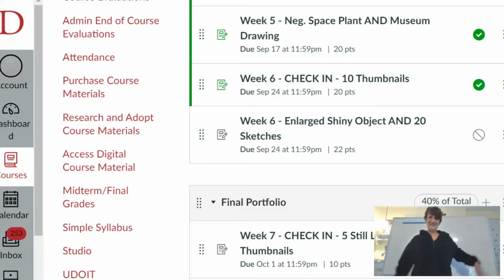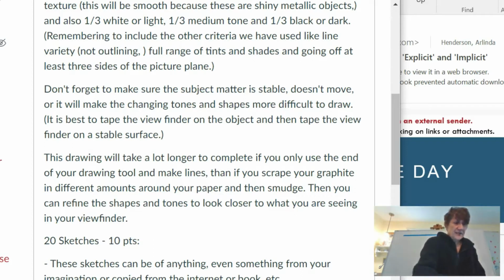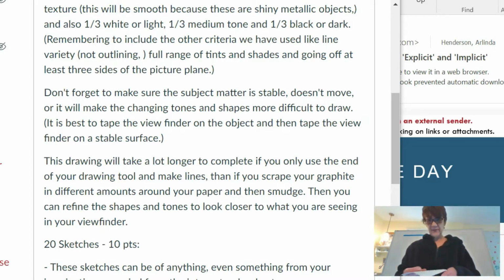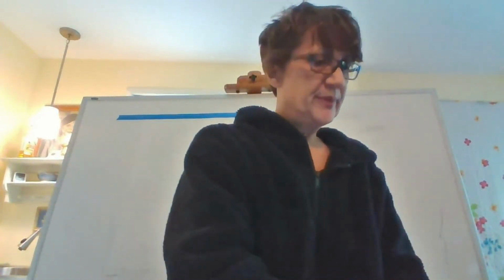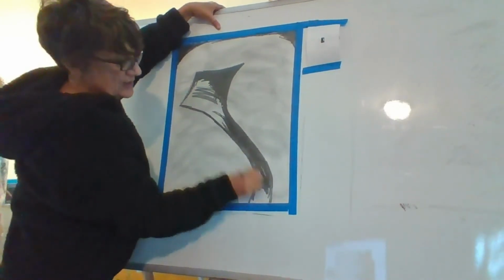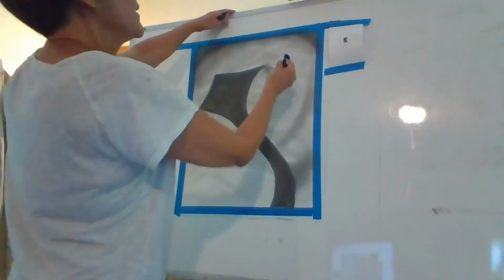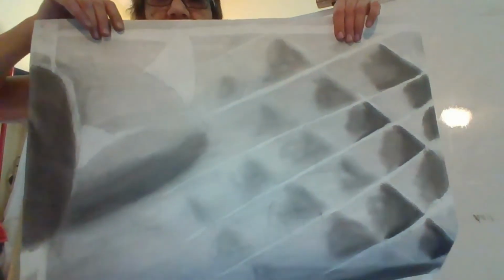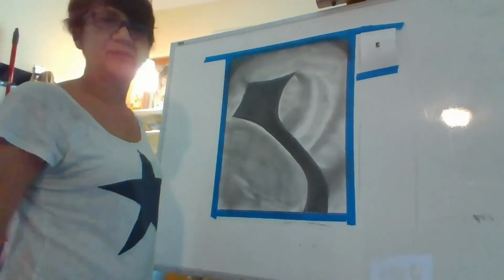week 6 day 2-enlarged shiny object